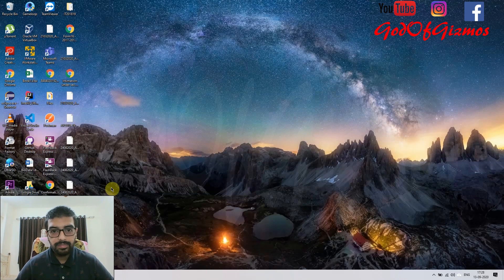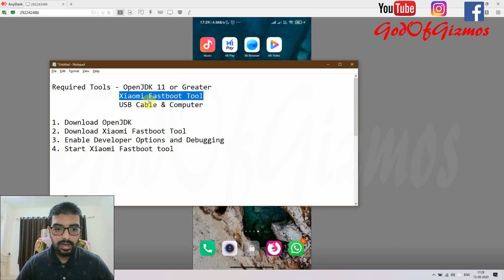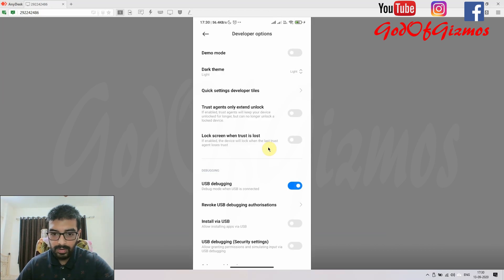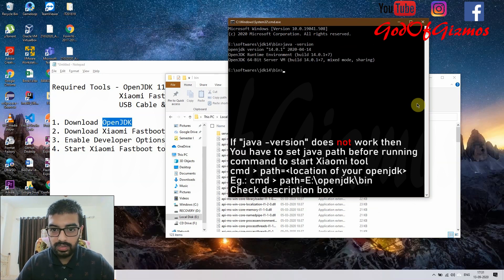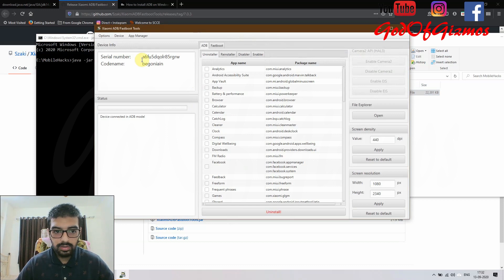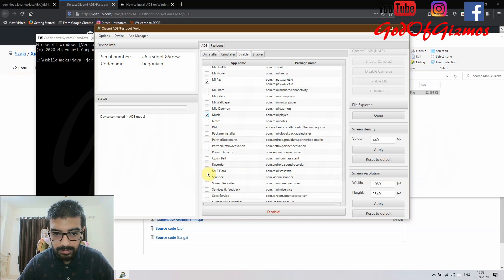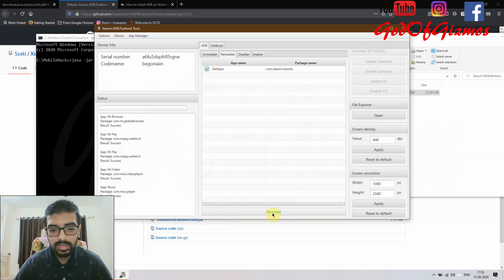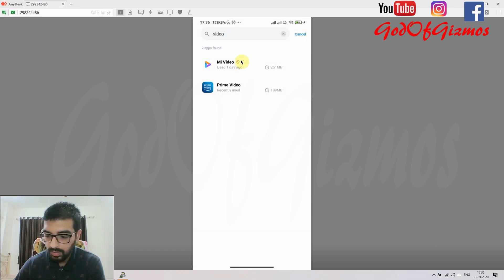[How To] remove bloatware apps from Xiaomi device using Xiaomi ADB Fastboot tool - No Root Required.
In this video, I have shown how to use Xiaomi ADB Fastboot tool and remove preinstalled bloatware from the Xiaomi phone.
I have tried this procedure on Xiaomi Redmi Note 8 Pro and Redmi Note 3 Pro.

==Below Is The Video Time Line==
0:00 Intro
1:36 Things Required & Steps Overview
1:53 Enabling USB Debugging
3:25 Download OpenJDK and set it up
4:08 Download XiaomiFastBootADB tool
4:40 Running The Tool
5:14 Connecting Phone And So On..

Boat SpinX 2.0R

Oppo A31 White 6GB

Setting Java Path
1. Copy path of your java folder till bin
Example : E:\softwares\jdk14\bin
2. Open cmd
3. type path=(path copied at step 1) and press enter
Example : path=E:\softwares\jdk14\bin
4. now type : java -jar E:\MobileHacks\XiaomiADBFastbootTools.jar

Alternate way to run
If you could not follow above steps, BEST WAY is to download JAVA 14 and copy XiaomiADBFastbootTools.jar into JAVA/BIN folder and try running "java -jar XiaomiADBFastbootTools.jar"(without quotes)

You can verify java version by typing "java -version"(without quotes)

You will require below two softwares
OpenJDK 14 - 64bit systems only

Note : Java 11 and later are available only in 64bit versions.

Installing ADB Drivers only - (You'll not require until it is asked by tool)

List Of Apps That Can Be Disabled/Removed
1. Mi Video
2. GetApps
3. Music
4. Mi Browser
5. Browser
6. MSA
7. Mi Pay
8. ShareMe

Sigma Digital Temp

Logitech M331

Boat Aavante Bar 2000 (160W)

Omron HEM 7130L Fully Automatic Digital Blood Pressure Monitor With Large Cuff

Atomberg Renesa 1200mm

Inalsa Robot

Nokia 105 2019

Pigeon Kettle

Onida 43inch

OnePlus Nord Blue 128GB

OnePlus 8T 256GB 12GB Ram- Glacial Green

OnePlus 8T 256GB 8GB - Glacial Green

OnePlus 8 5G (Glacial Green 6GB RAM+128GB Storage)

OnePlus 8 (Onyx Black 12GB RAM+256GB Storage)

OnePlus 8 5G (Onyx Black 8GB RAM+128GB Storage)

Amazon Referrals
Flipkart Referrals
Music Details - Hip-Hop Kwon
Genre - HipHop & Rap
Mood : Dark